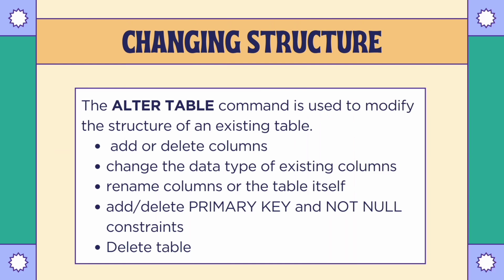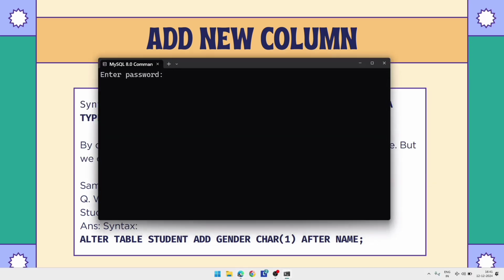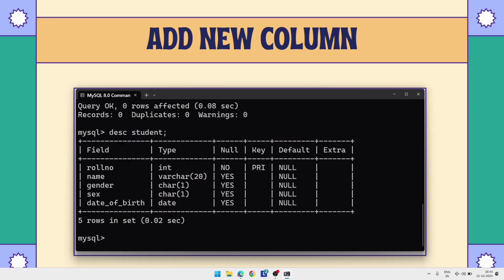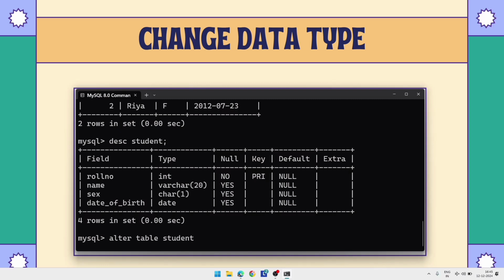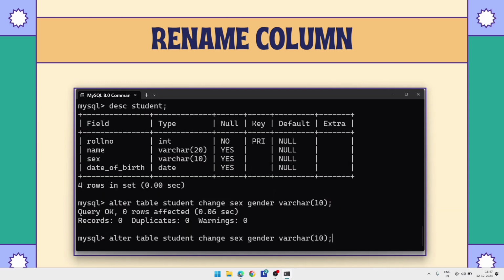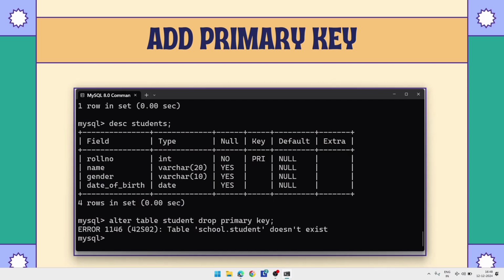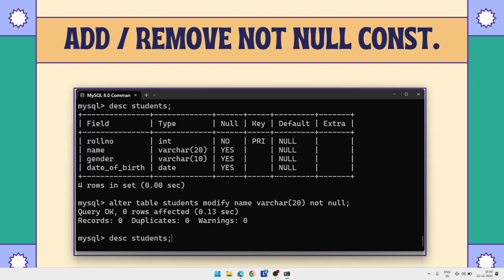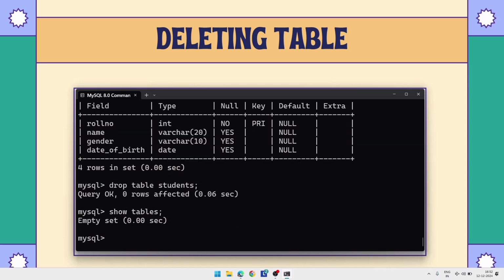SEBA Class 10 | Chapter 3 Database Part II | MySQL Alter command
YouTube Description:

In this video, we will explore the ALTER command in MySQL, which allows you to modify the structure of an existing database table. Learn how to add, delete, or modify columns, change data types, and more. This tutorial is designed for SEBA Class 10 Computer Science students to help them understand the core concepts of database management systems.